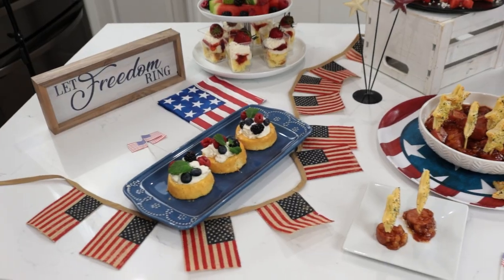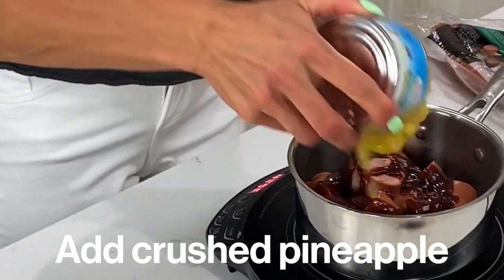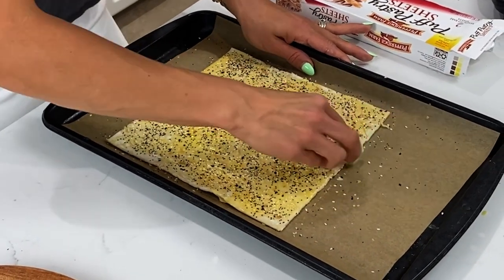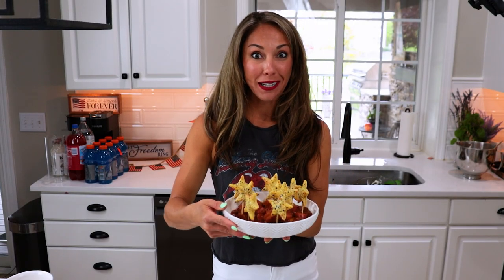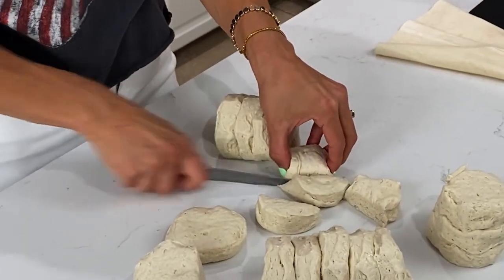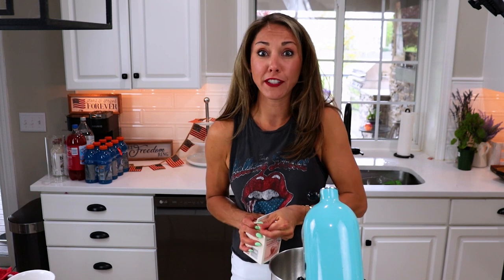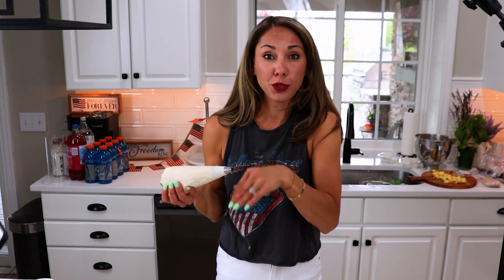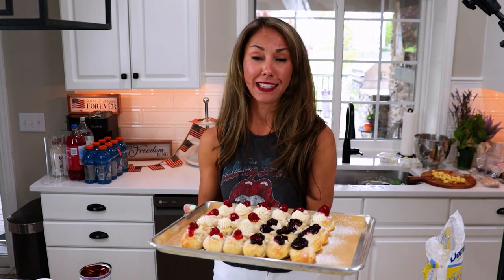Memorial Day and July 4th Red White & Blue Recipe Ideas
❤️💙 Here are SEVEN different appetizers, snacks and dessert ideas for your Memorial Day, Fourth of July, and Labor Day party!

All recipes are patriotic or red, white and blue inspired. All are semi-homemade so they're easy to make and so delicious.

✔ JOIN The AGT Mailing List!

✔ About Me: I am a wife and mother of two boys. I taught middle school math for 10 years before changing careers to work on AGT full time! I played division 1 soccer at Drexel University and coached for 5 years after. My parents owned a donut shop for 36 years which I managed and worked at for over 10 years. I'm half Greek, half Yugoslavian and am obsessed with pumpkin flavored anything, coffee everything and Halloween!

📽️ Video was edited by Mason McCall.